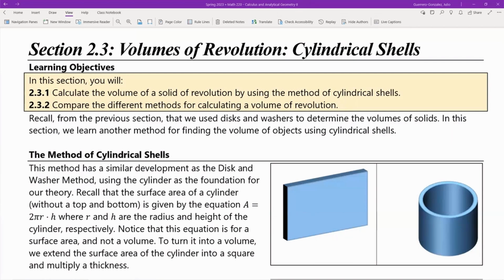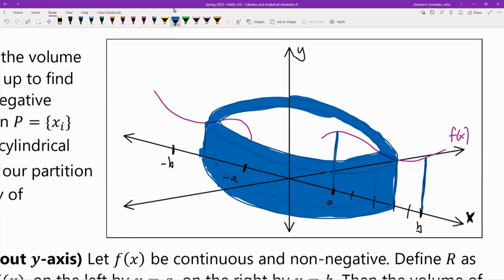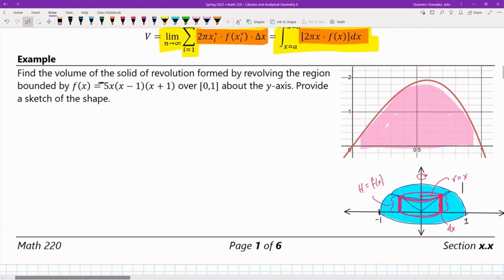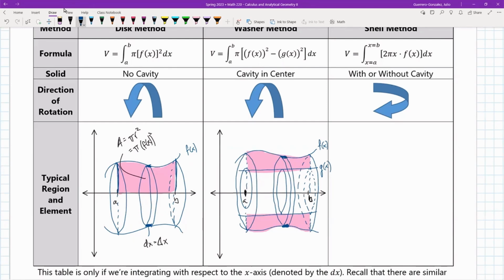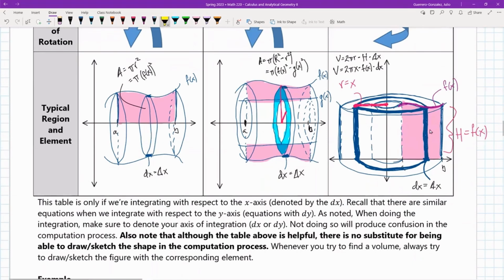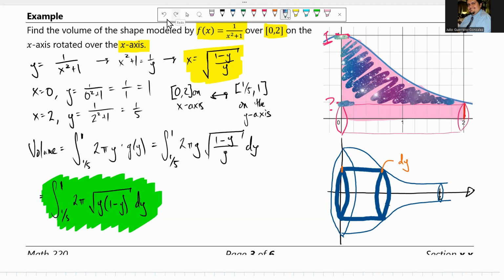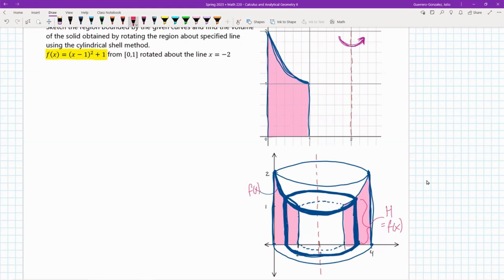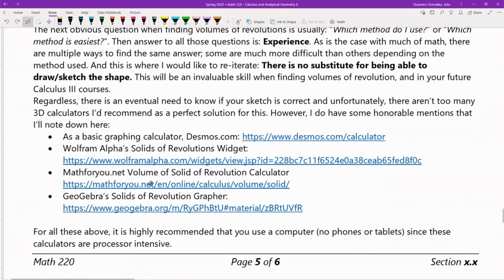Section 2 3 Lecture